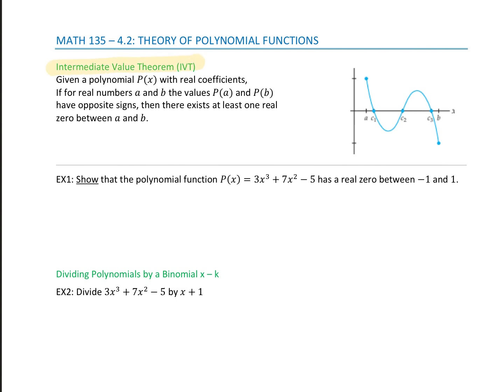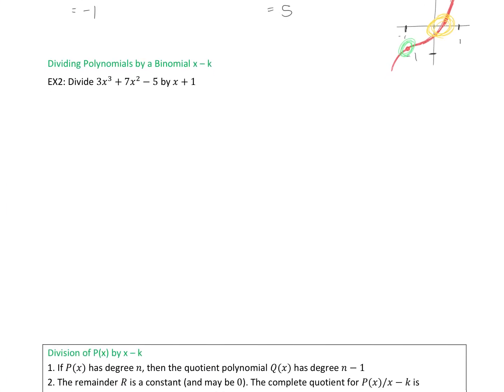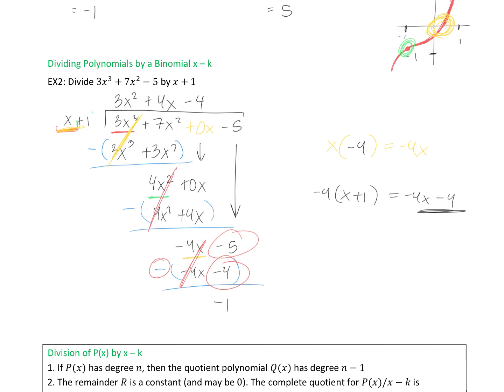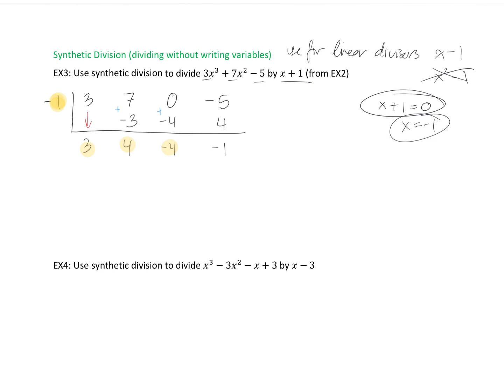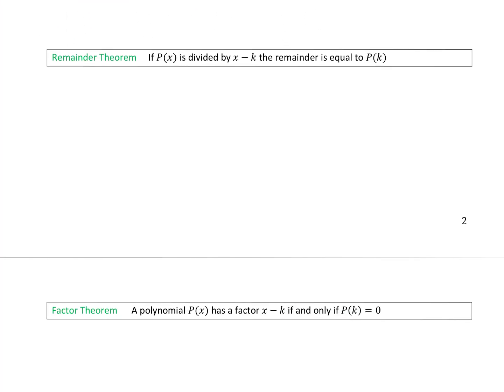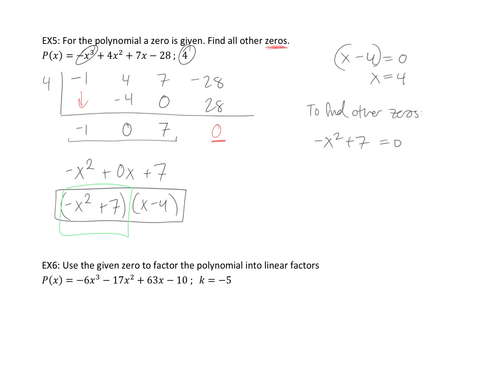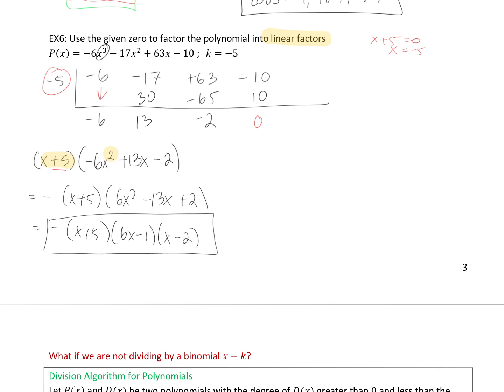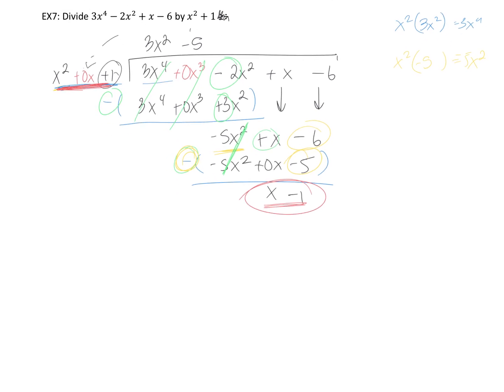Section 4.2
Math 135